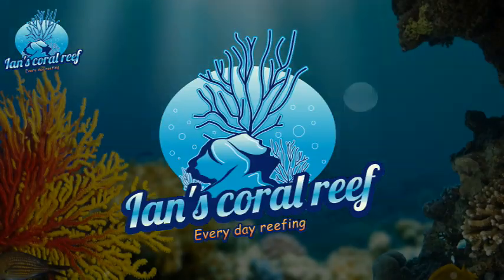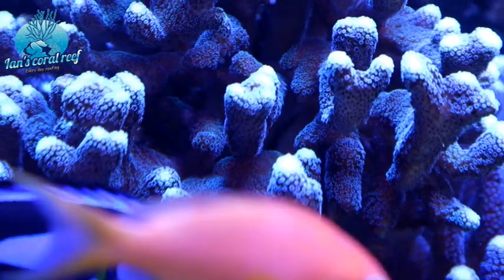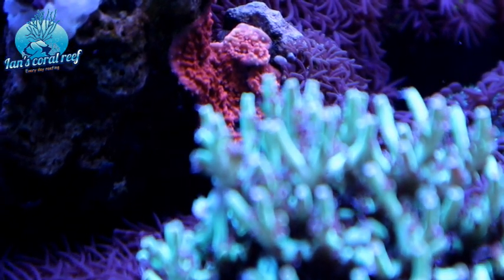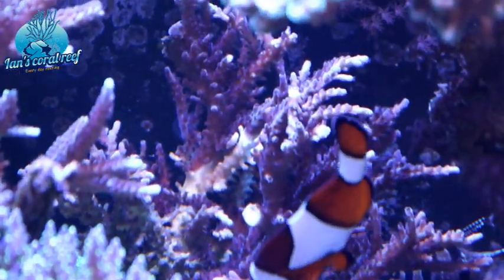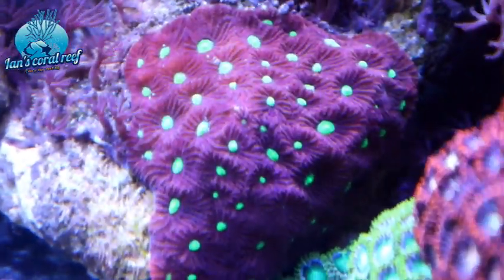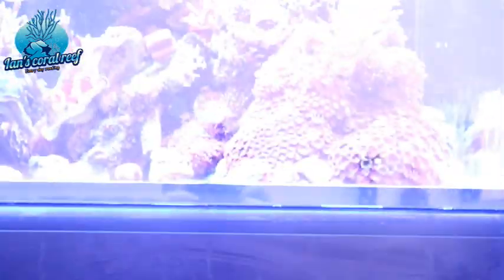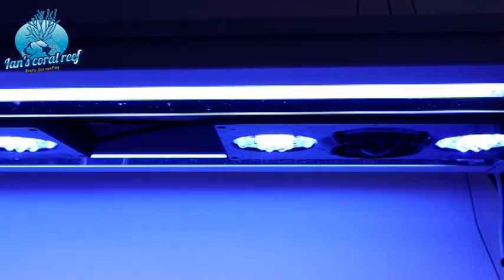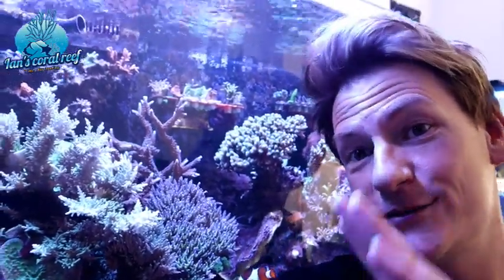5 months update on the Red sea reefer 525 xxl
Lets have a look at hoe all the corals are doing in the Red sea reefer 525xxl.